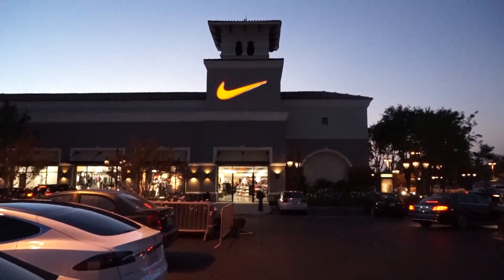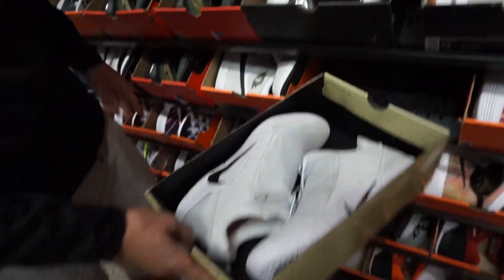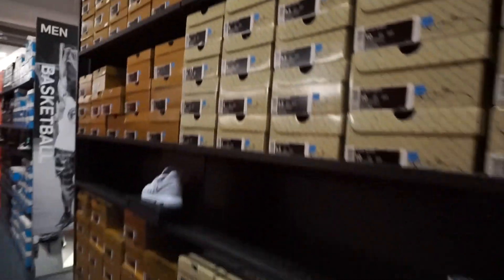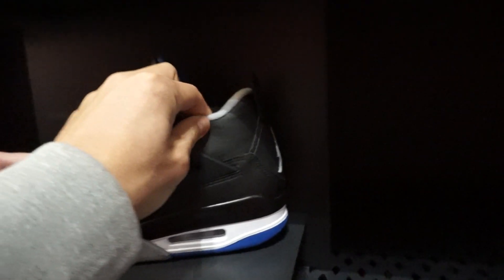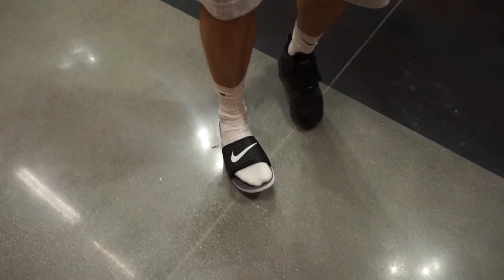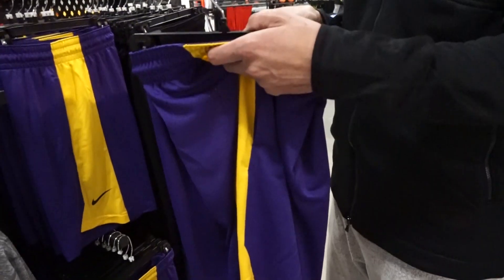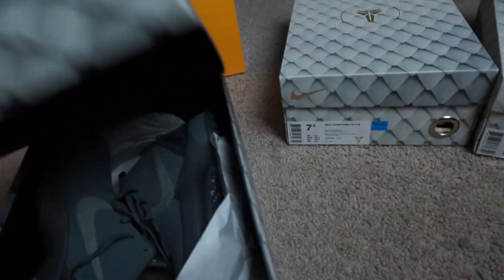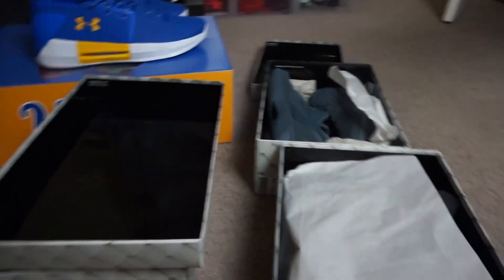VLOG #62 NEW NIKE STORE WITH FADE TO BLACK KOBES!